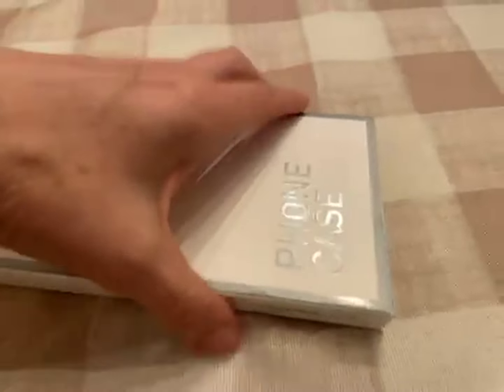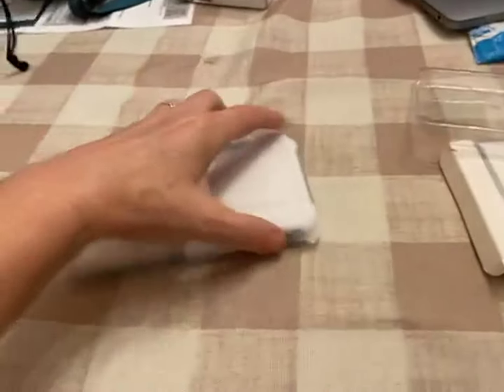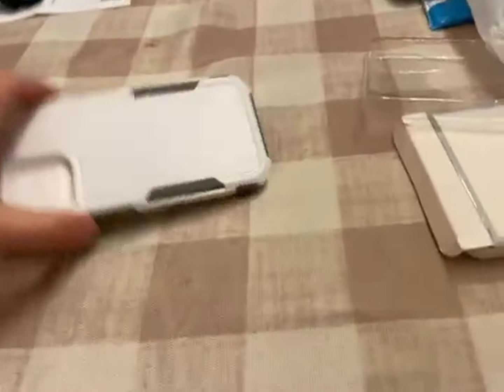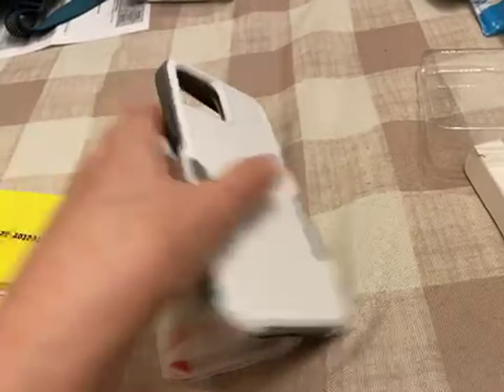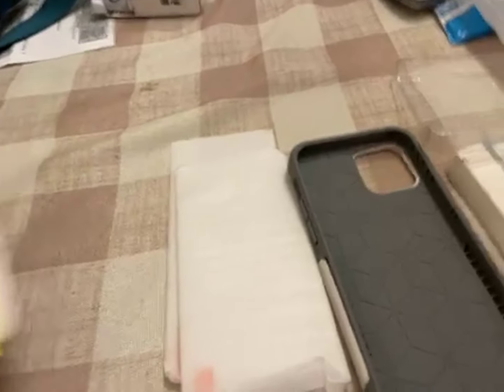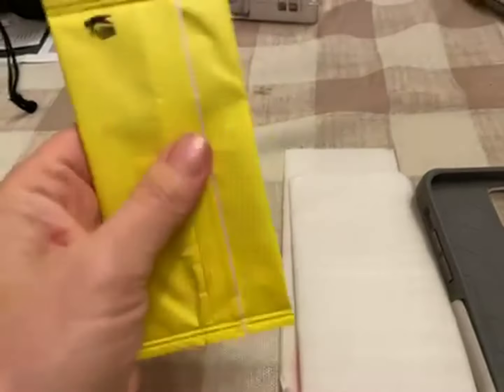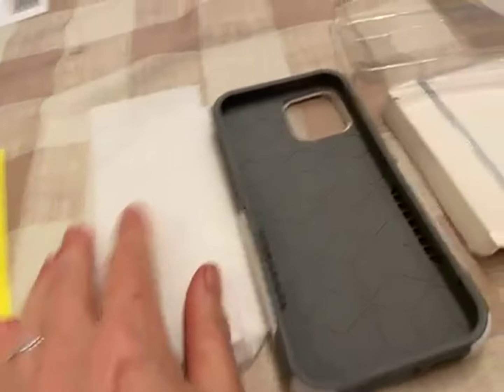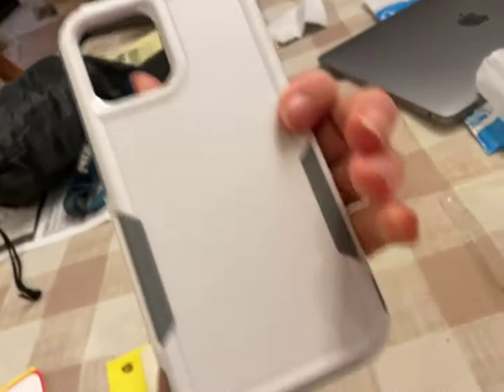SPIDERCASE for iPhone 12 Case iPhone 12 Pro Case Review